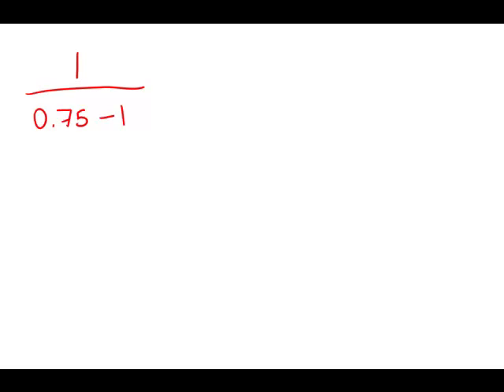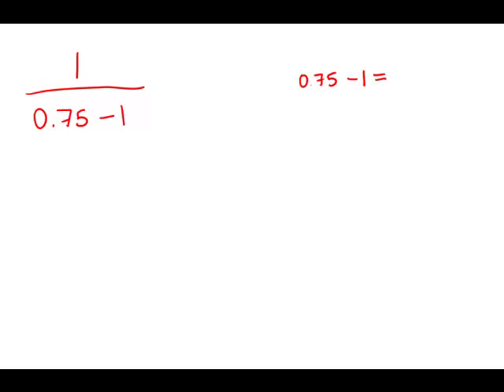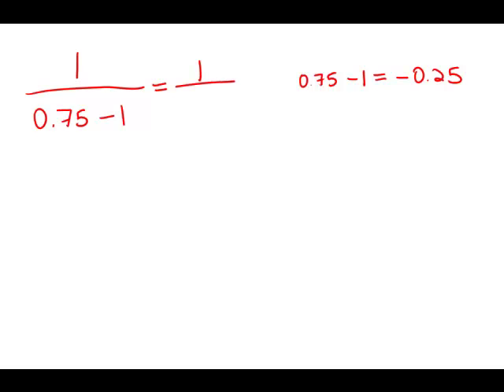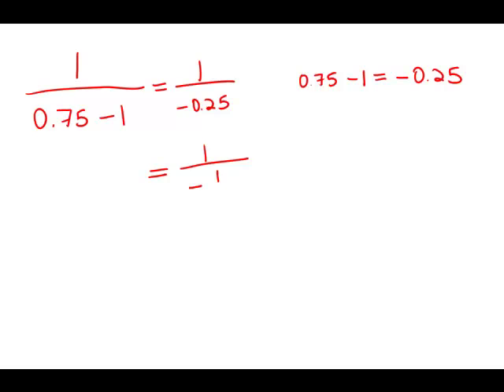GMAT Official Guide 12: Problem Solving 38